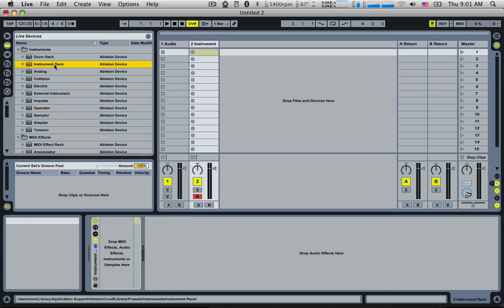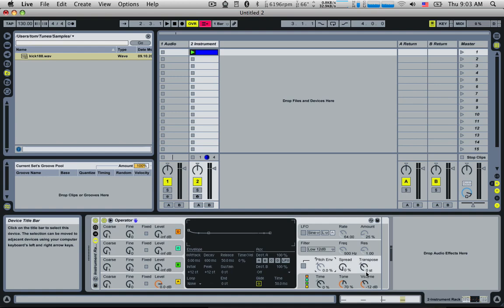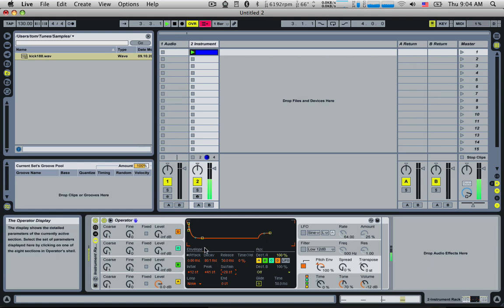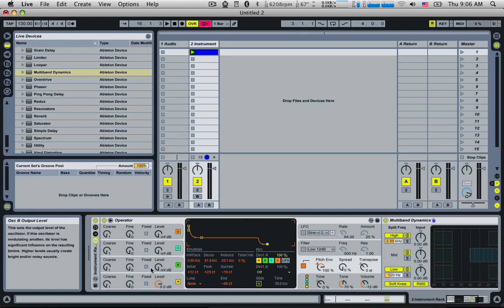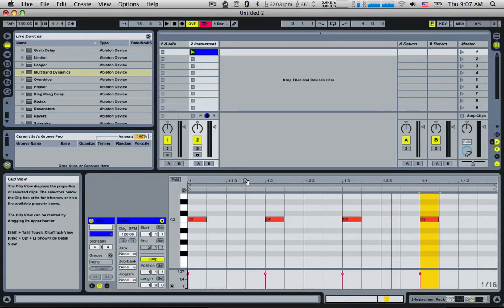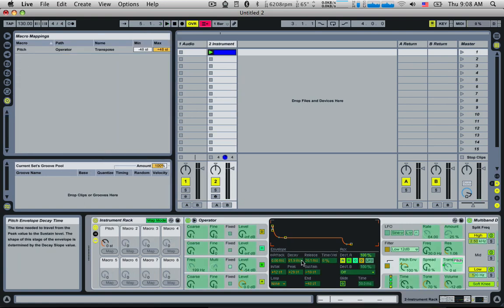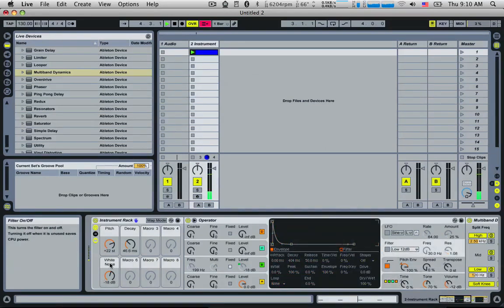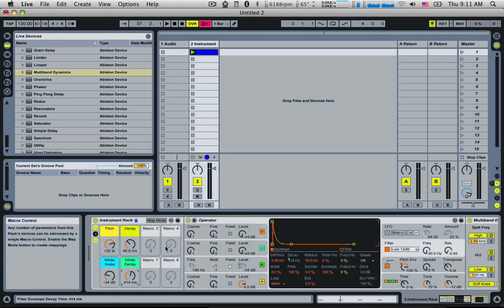Ableton Live Sound Design - The Family - Part 3 - Dick The Kick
This is part 3 of a 10 part video series on sound design with Ableton Live. This is an older course, but the theory is still valid! I am uploading all my premium content for free as I have moved over

Tips :
// Bitcoin 1MC7BR1PDavJYe4EiK6ChgzDg7rQ2LsUkM
// ETH 0x45B40f97F1fd6899662eB51da311586Fa3DB63E4